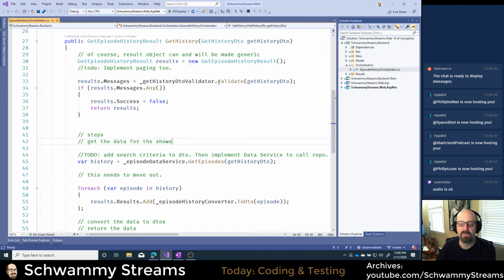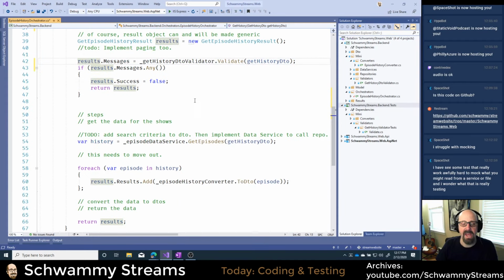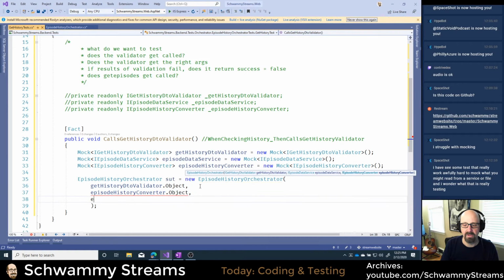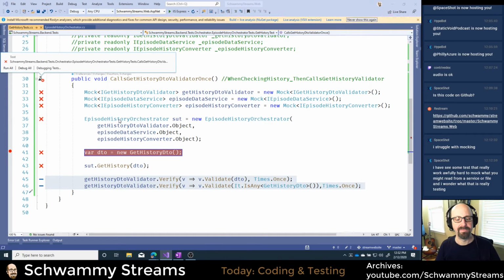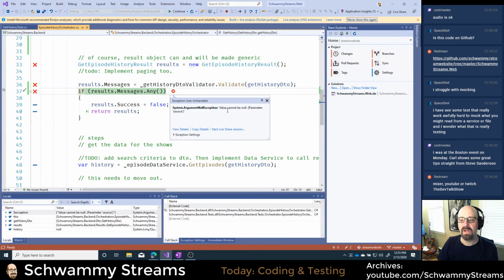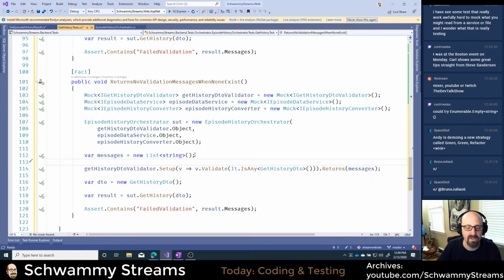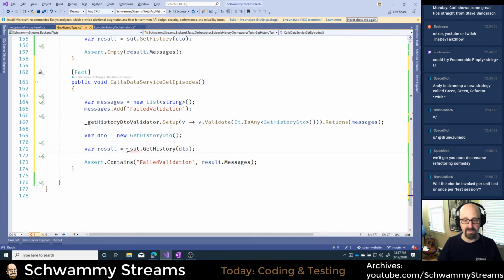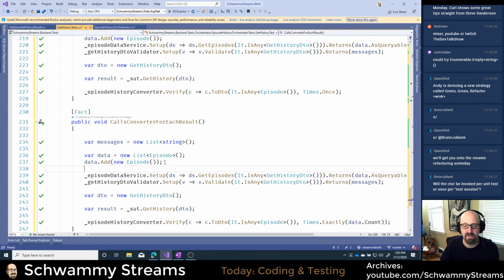Coding, Testing, and Mocking with C#, XUnit and Moq in .NET Core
This episode covers the basics of unit testing with the help of a mocking framework. Mocking frameworks allow you to replace your dependencies with "fake" versions of them so code that relies on them can easily be tested. This concept is critical for making unit testing easier.